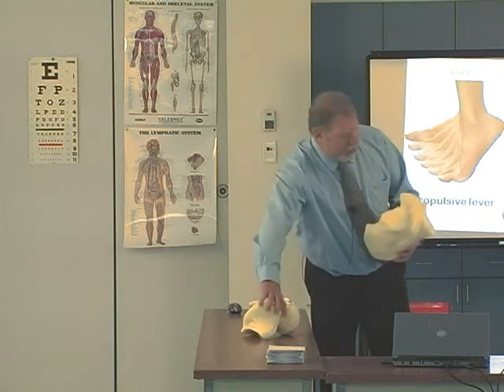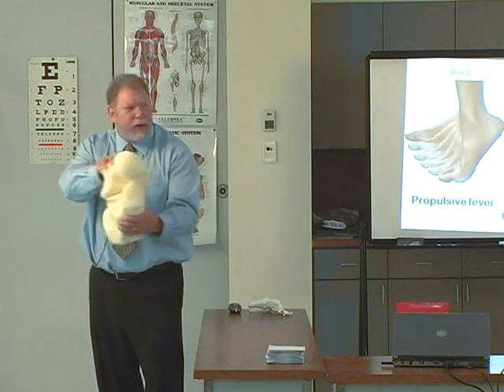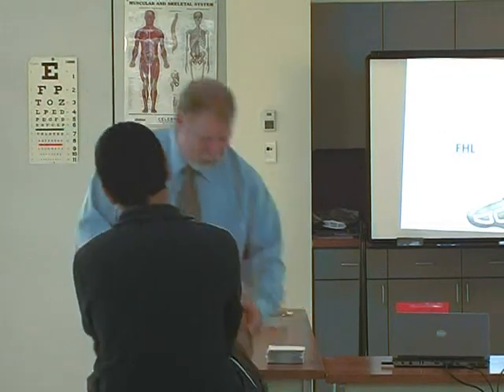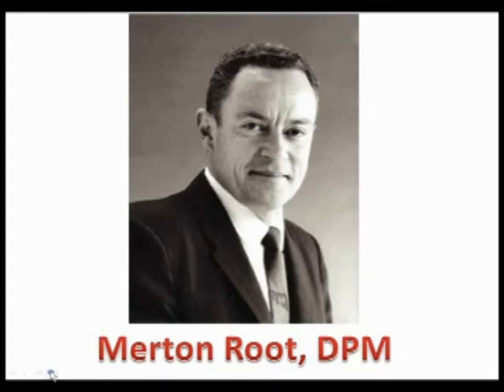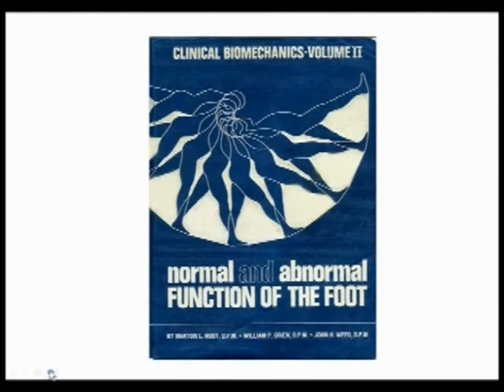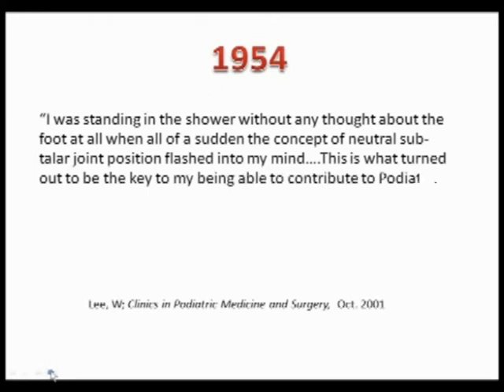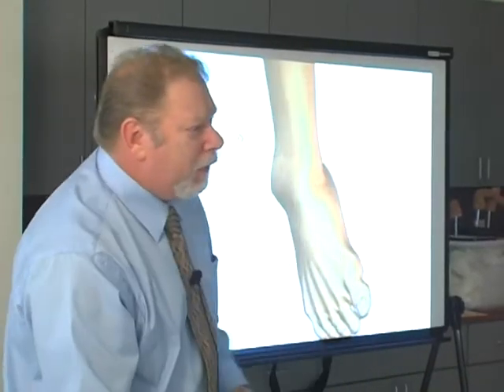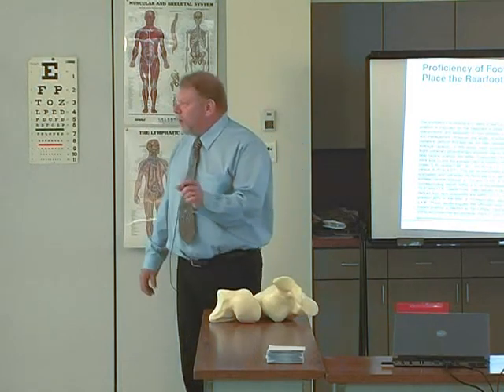MASS Posture Theory Part 2.mpg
Part 2 of Dr. Ed Glaser's MASS Posture Theory: A Fresh Look at Foot Bio-Mechanics lecture hosted by Professor Charles Southerland for the bio-mechanics class at the Barry University School of Podiatric Medicine in Miami, Florida, December of 2009.